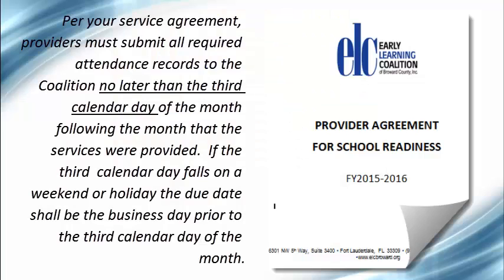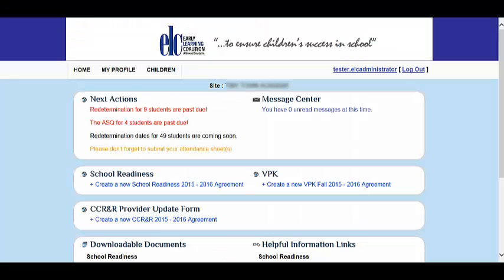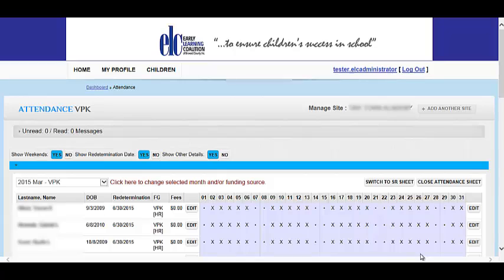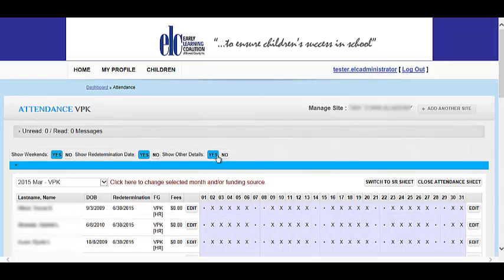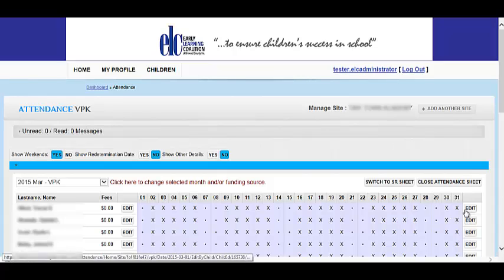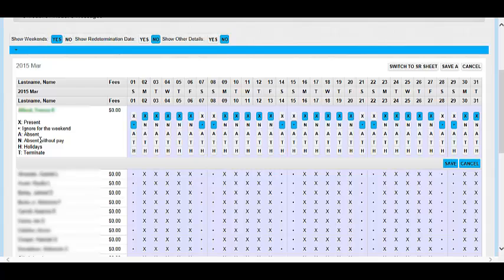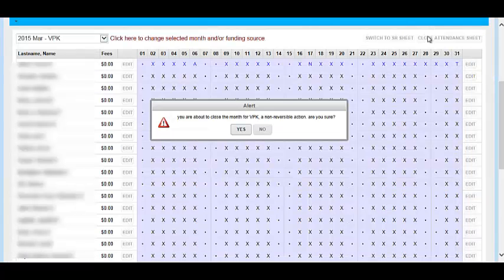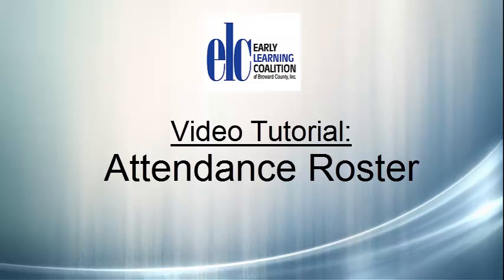Attendance Module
Learn How to Complete Attendance in the Portal